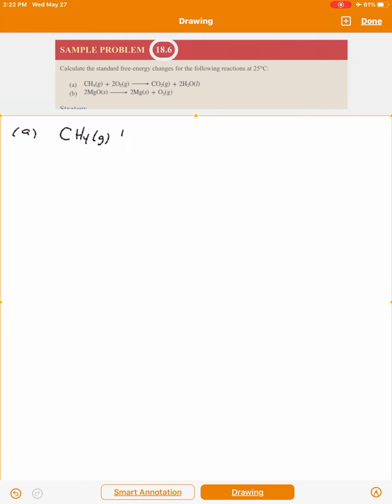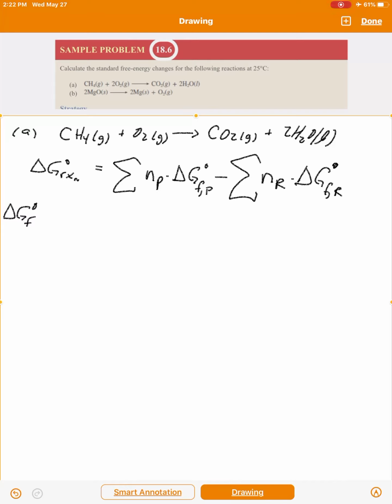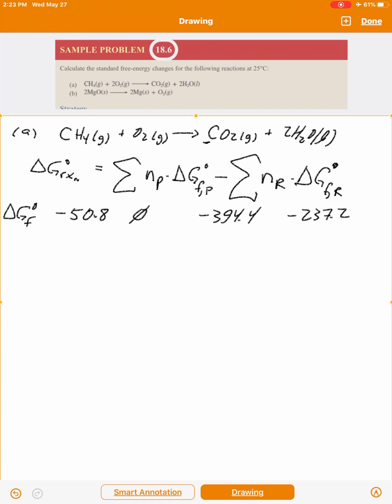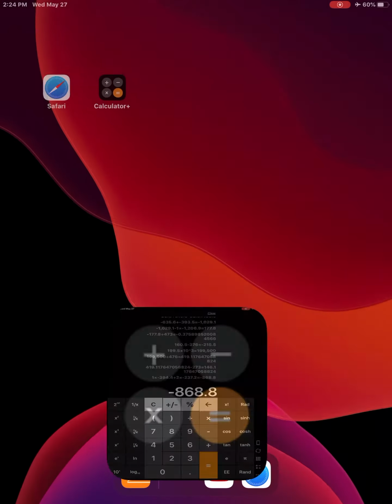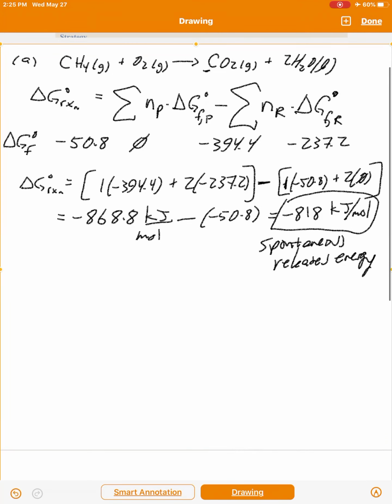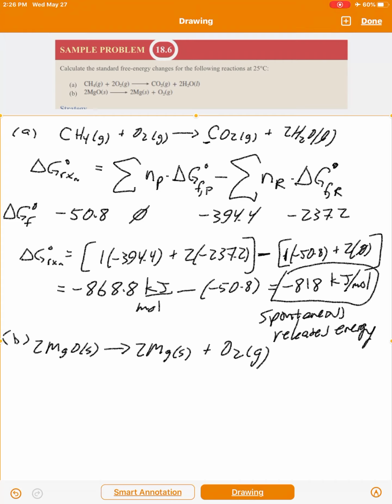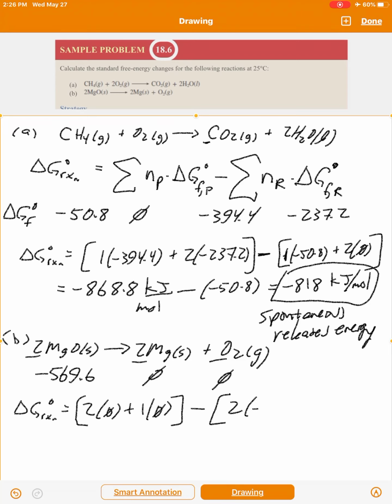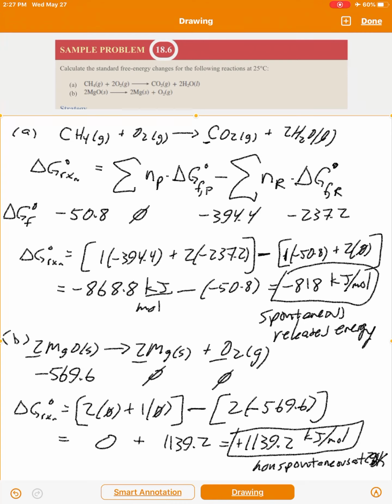eBook Sample Problem 18.6